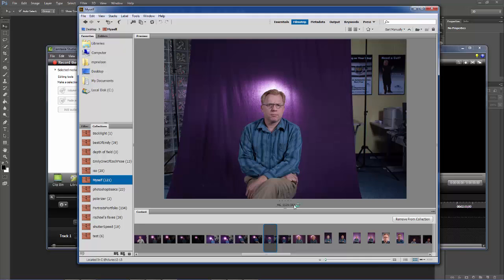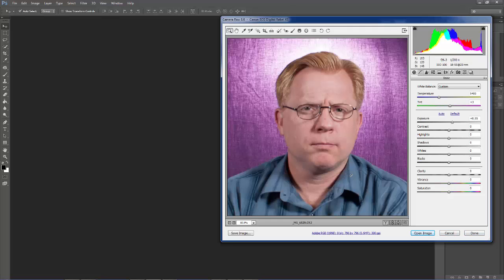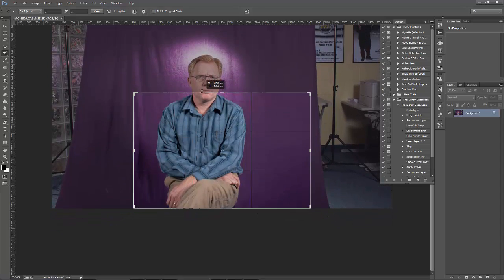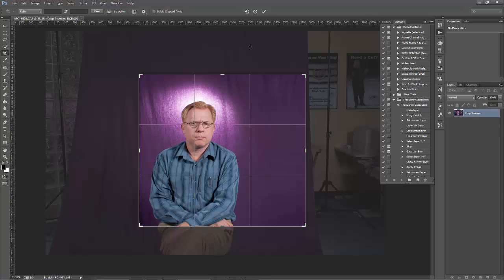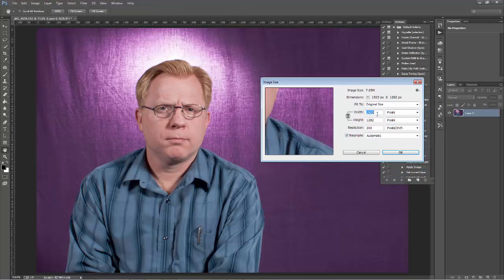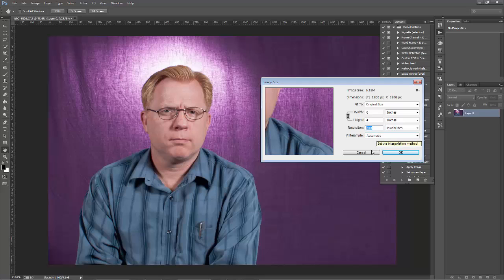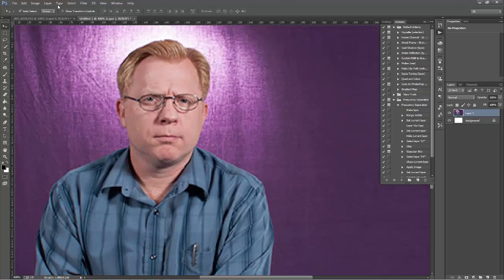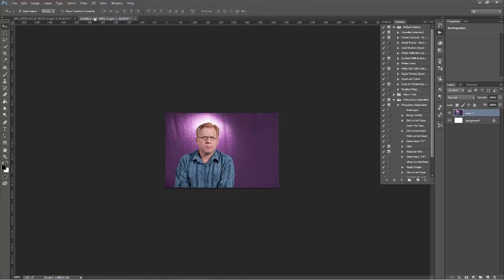Photoshop CC: Cropping, Resizing and Changing Resolution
I demonstrate the basics of cropping, resizing, and changing the resolution of images.